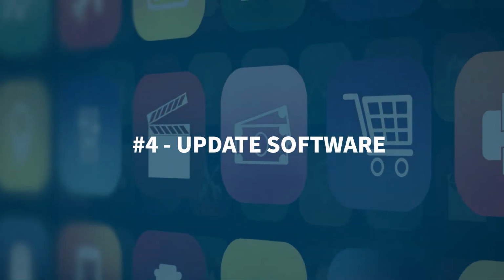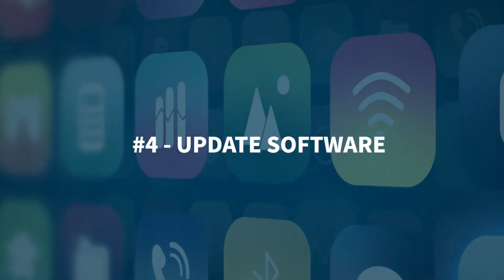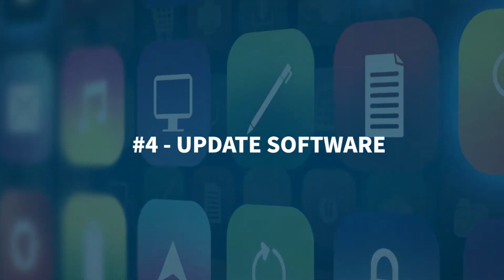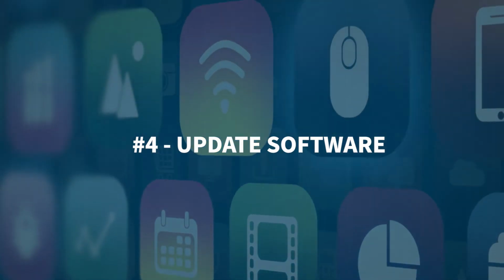How to Remain Vigilant This Cybersecurity Awareness Month